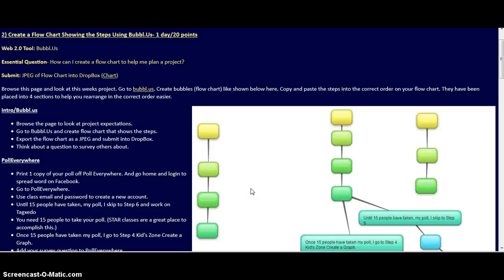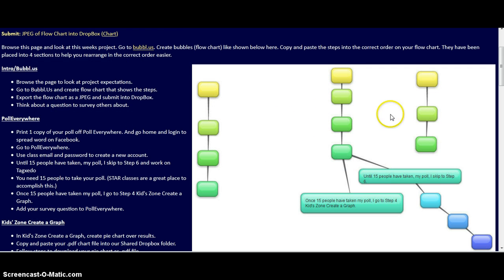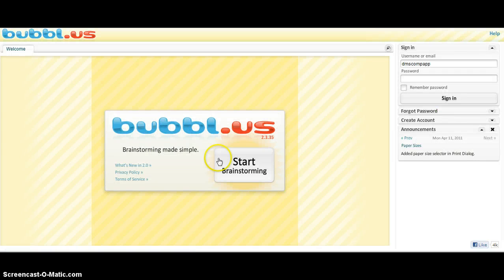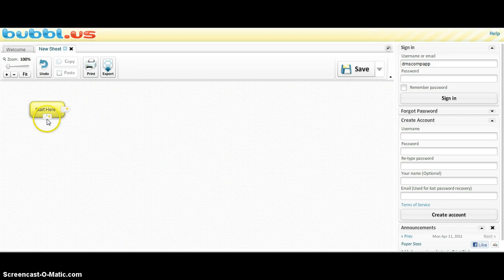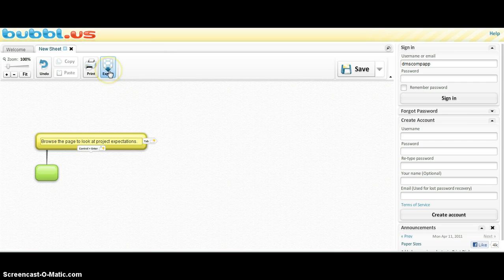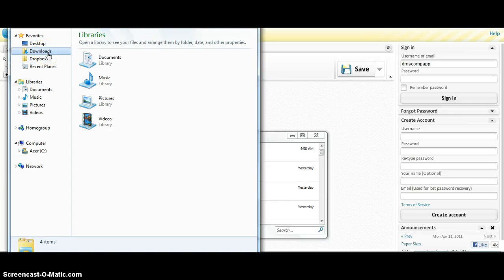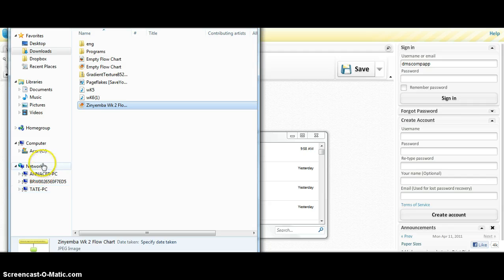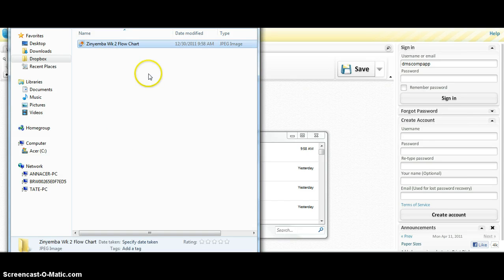Bubbl.us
Creating Flow Chart in Bubbl.us